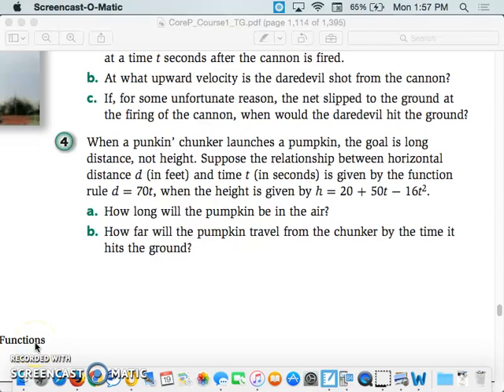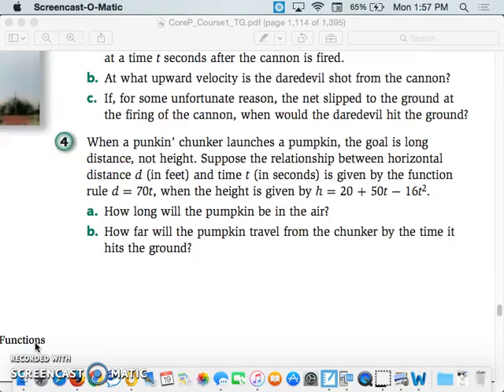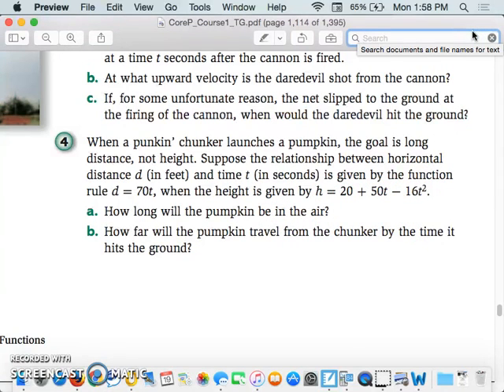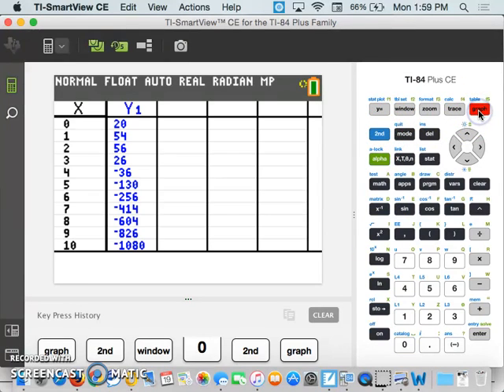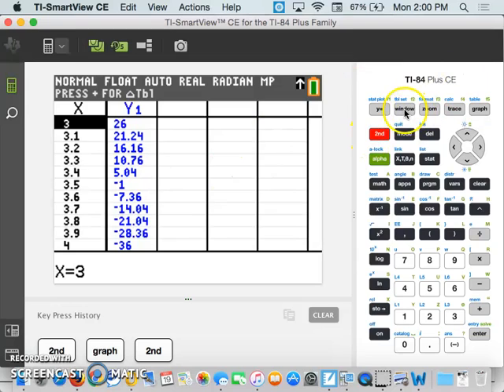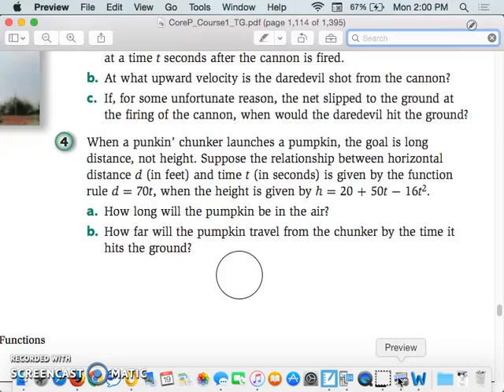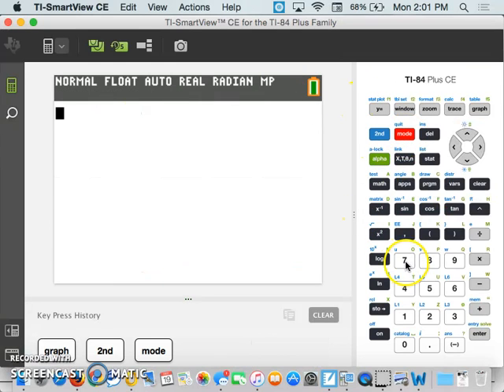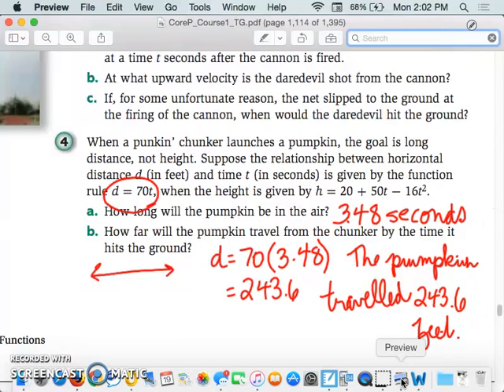Finding a Zero of a Projectile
How to use your TI graphing calculator to determine when a projectile hits the ground.